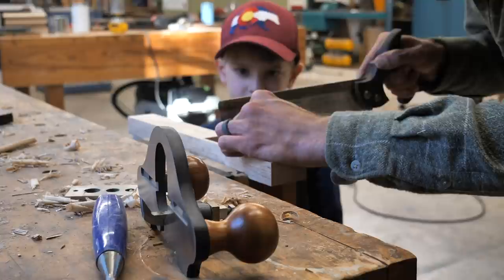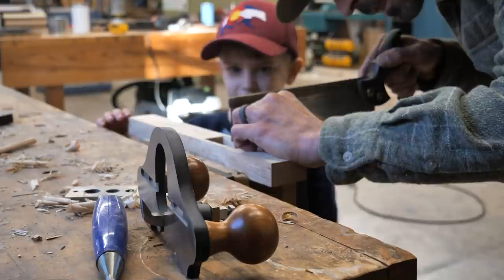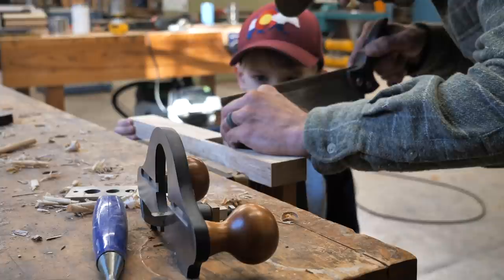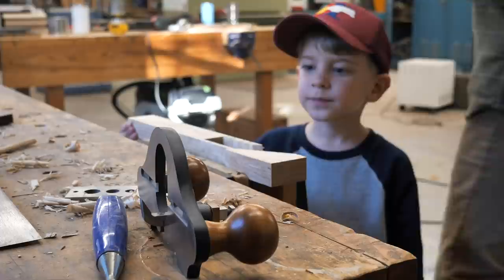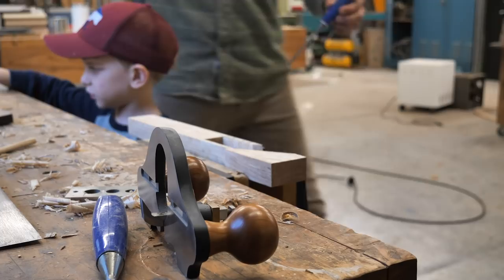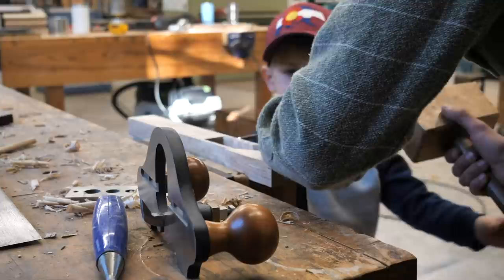Making An Ancient Wooden Lock (Replica)